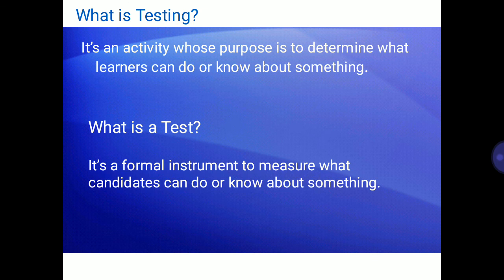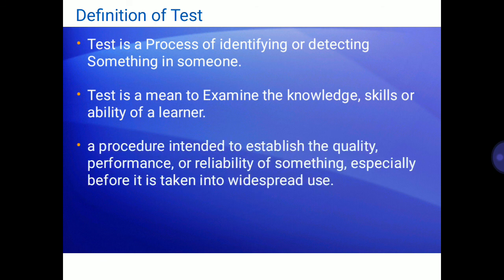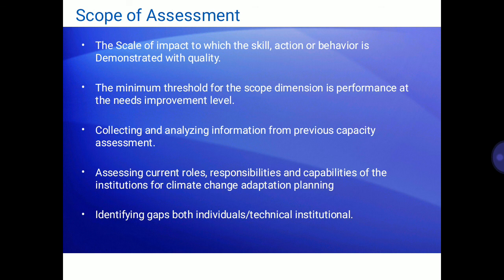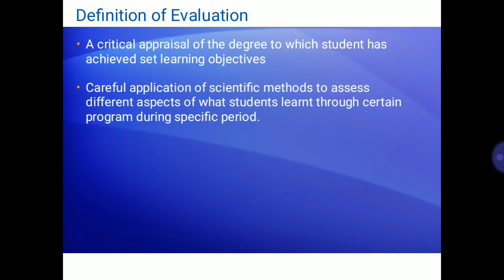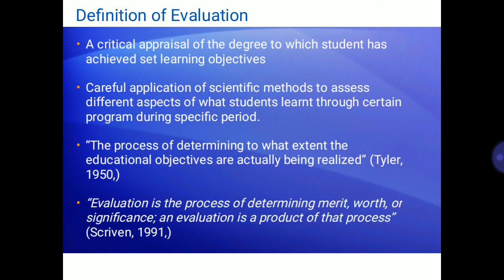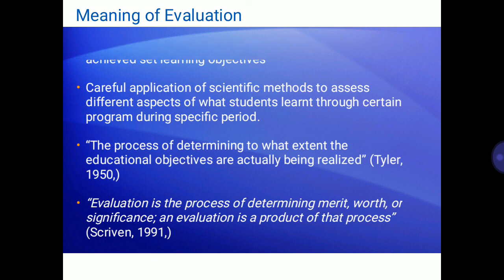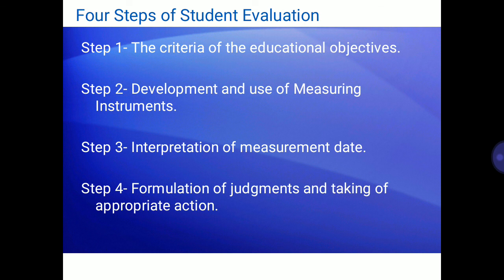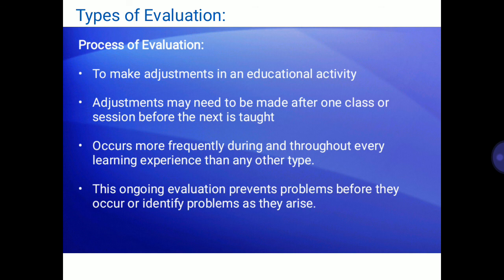Test, Testing and Evaluation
Topic: Test, Testing and Evaluation
Assigned By: Dr. Amjad Ali Arain
Student Name: Abdul Rauf Ansari
Roll No: 63
Class: B.Ed. Hons Elementary Part (IV)
Project Name: " Young Teachers' Professional Development"
"Project Founder: Prof. Dr. Amjad Ali Arain
Institute: Faculty of Education, University of Sindh, Pakistan"